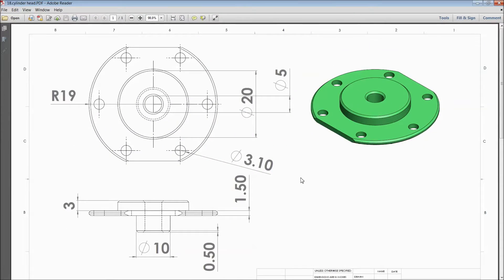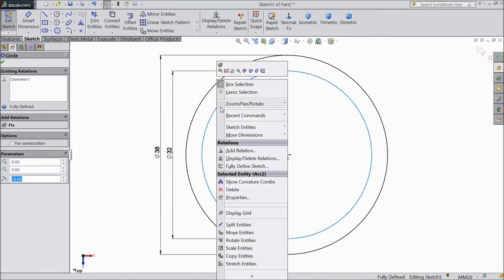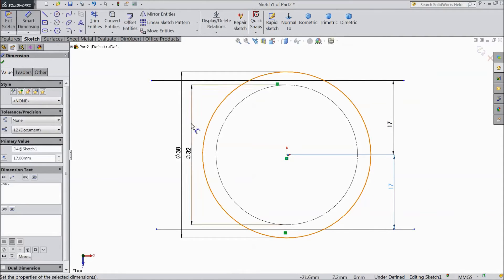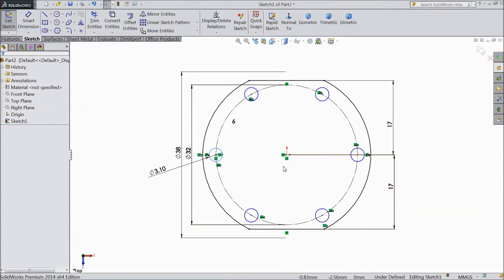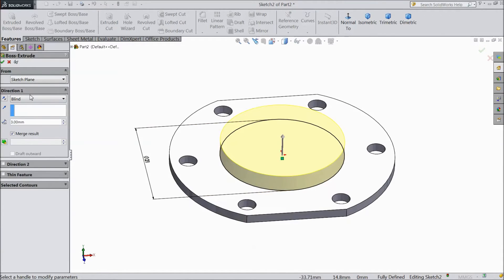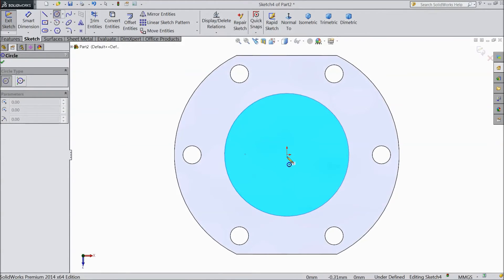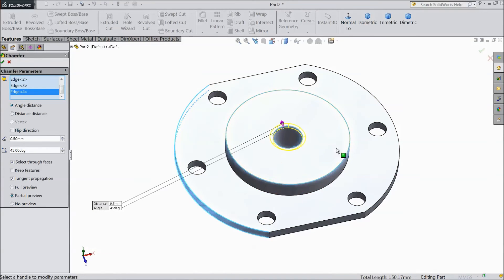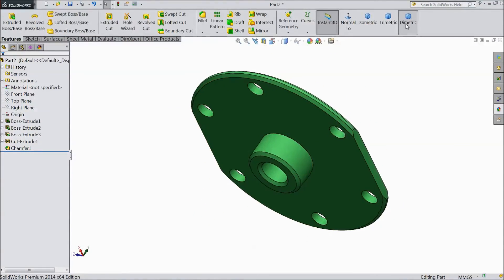SolidWorks Tutorial Vertical Stirling Engine 18.Cylinder Head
in this tutorial video i will show you how to sketch Vertical Stirling engine Cylinder head in solidworks please subscribe our channel for more videos & projects in solidworks & dont forget to hit & share the videos, thanks for watching.